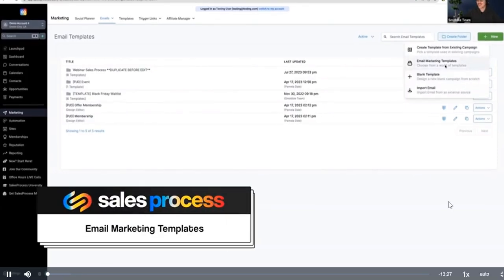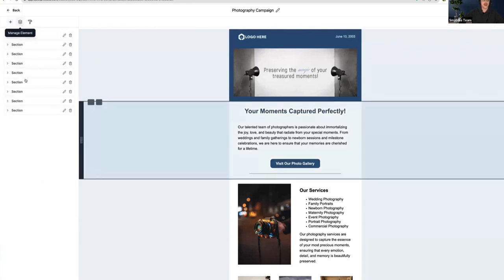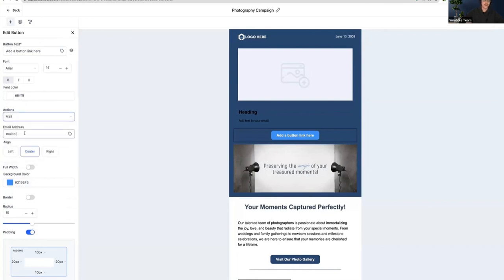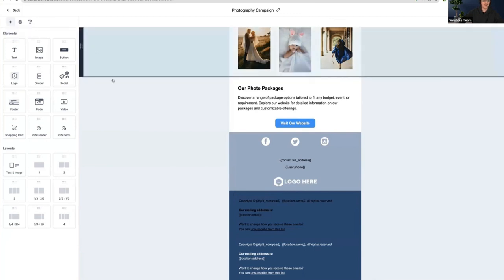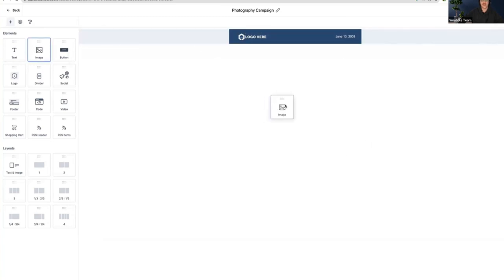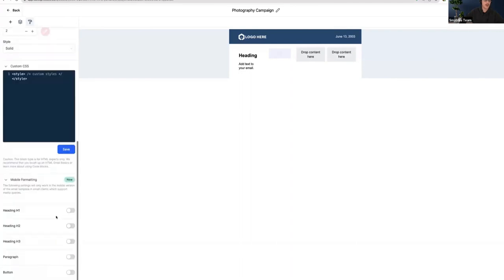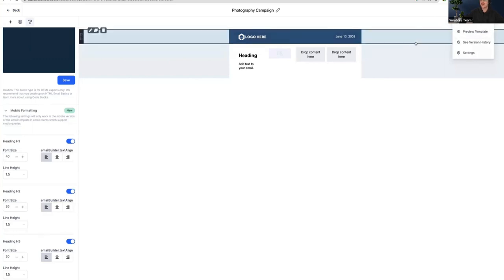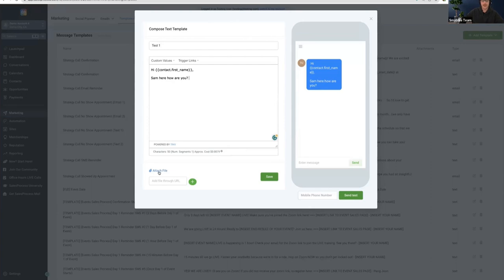08 Sale Pro Tạo Mẫu Email